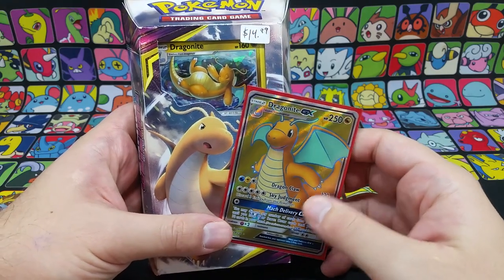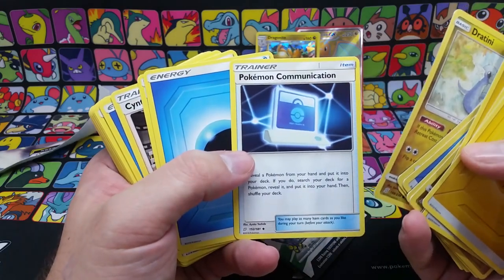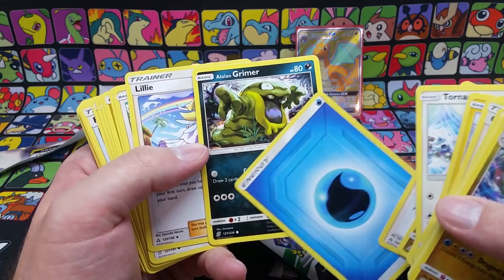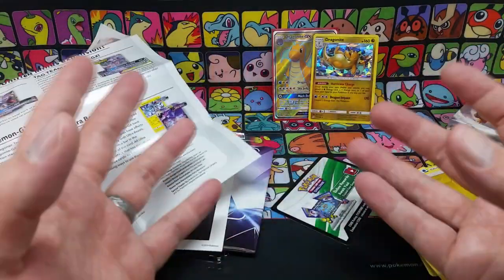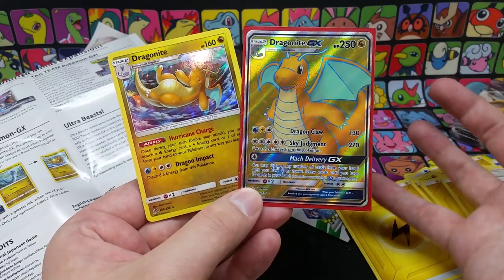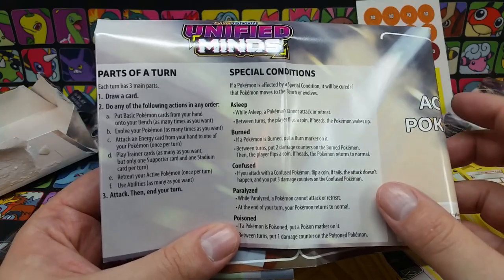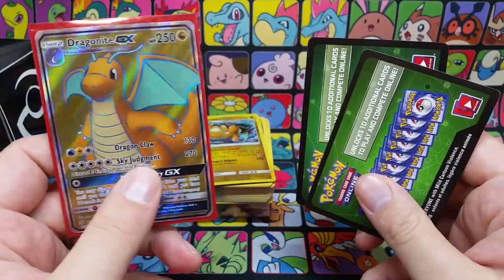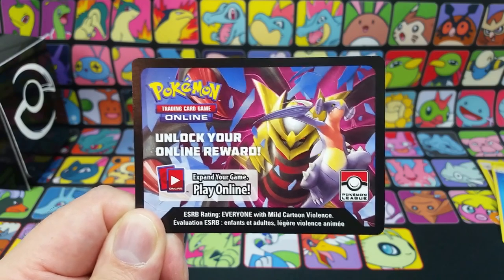If your New, get a Theme deck and a GX Pokemon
Hello, And  Welcome To a Northern Pokemon Opening. ^__^